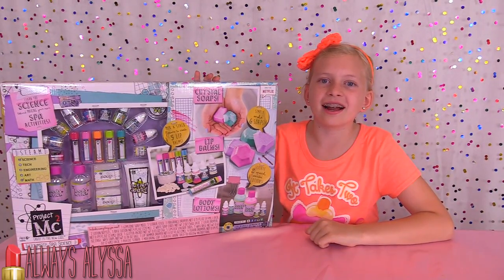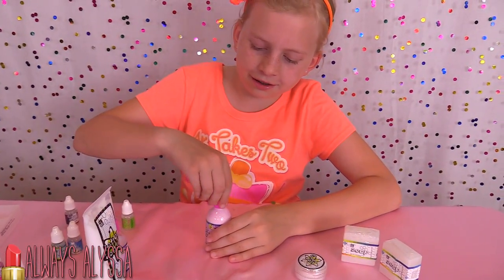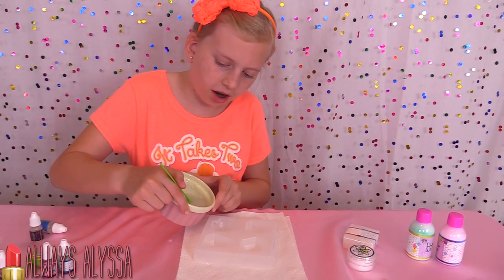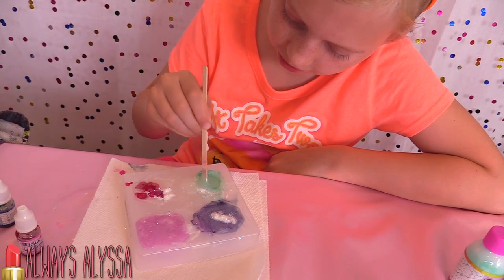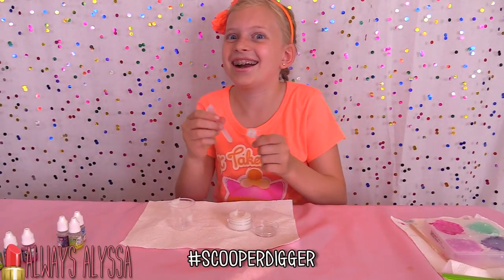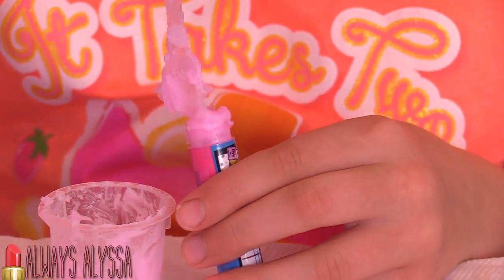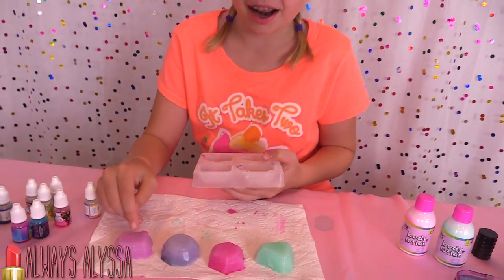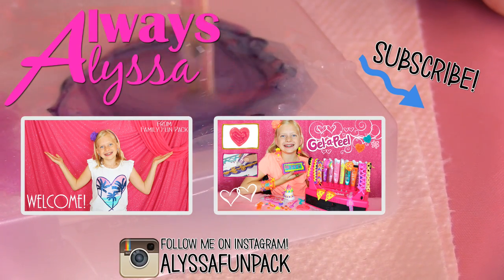DIY Lip Balm, Lotion & Sparkly Soap!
Today I make a really good Project MC2 kit!  The thing I love best about this kit is that it comes with everything you need to make these things, so you don't have to go to the store before you start working!  I make lotion and soap for the first time (the soaps are amazing!  I've been using them in my bath!) and I also make a bunch of yummy lip balms!  Next on my list is definitely bath bombs.  What's your favorite??
XOXO, Alyssa

Shop my video:
Project Mc2 Ultimate Spa Studio